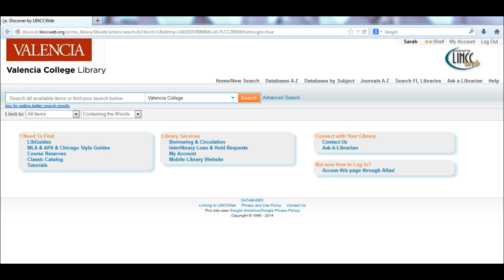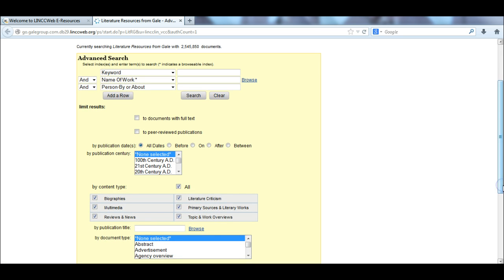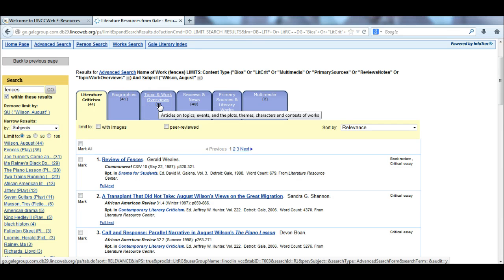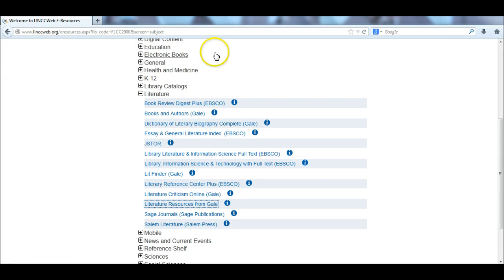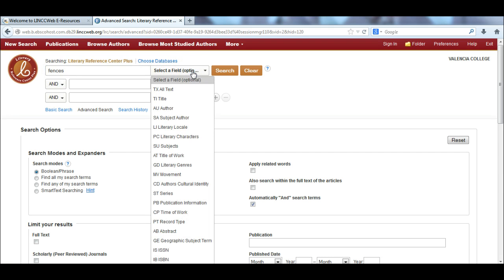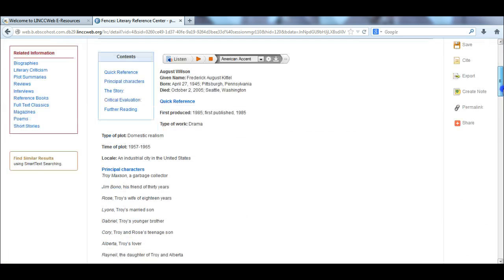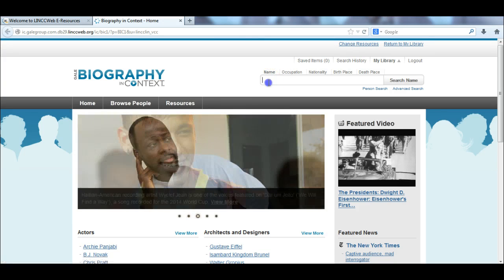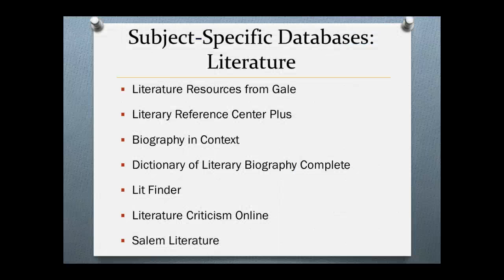Using Subject-Specific Databases for Literature Research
Search tips to find the best literature articles using subject-specific databases using online resources from Valencia College Libraries.